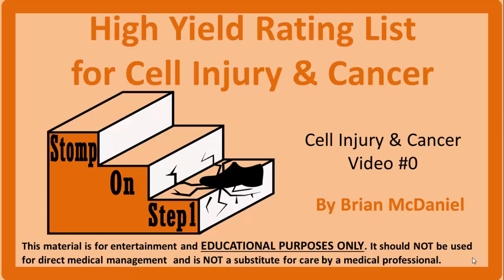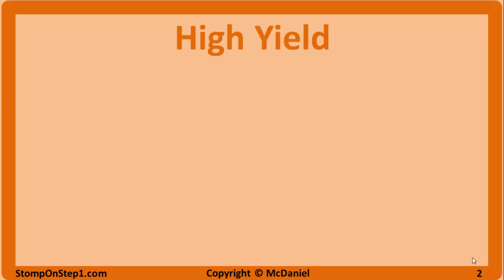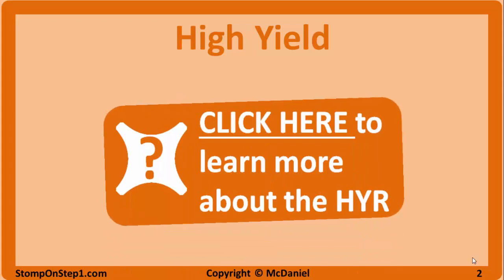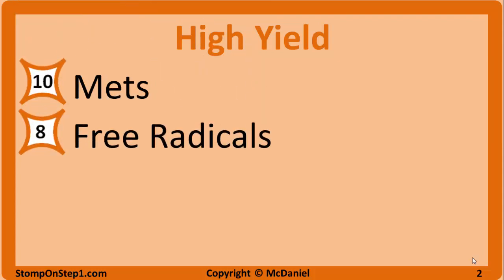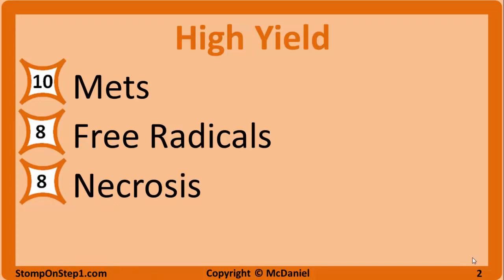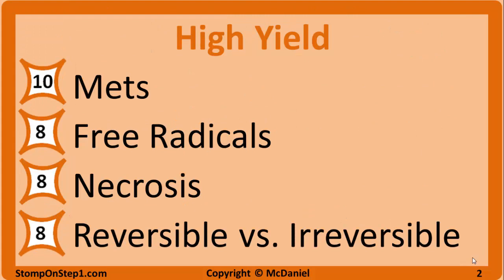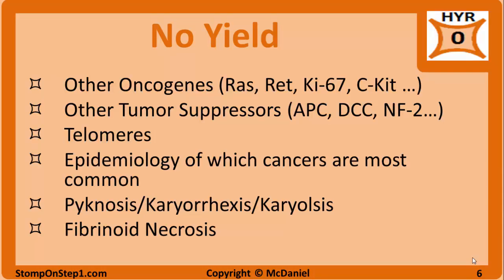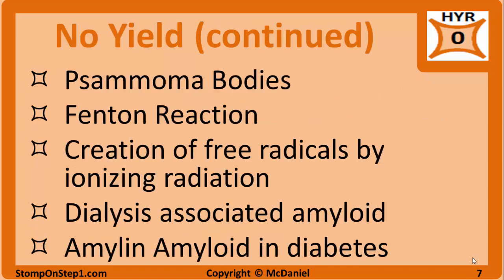USMLE Cell Injury, Cellular Death & Cancer High Yield List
10 – Metastasis
8 – Free Radicals
8 – Necrosis
8 – Reversible vs. Irreversible Cell Injury
7 - Cellular Adaptions
7 – Apoptosis
5 – Amyloidosis
5 – Cell Cycle
4 – p53 Tumor Suppressor
3 - Bcl-2 Oncogene
2 – MYC Oncogene
2 – rb Tumor Suppressor
1 – HER2/Neu Oncogene
1 – E6 & E7 Oncogenes
1 – BRCA 1 & 2 Tumor Suppressor

Low Yield/No Yield:
Other Oncogenes (Ras, Ret, Ki-67, C-Kit …)
Other Tumor Suppressors (APC, DCC, NF-2…)
Telomeres
Epidemiology of which cancers are most common
Pyknosis/Karyorrhexis/Karyolsis
Fibrinoid Necrosis
Psommoma Bodies
Fenton Reaction
Creation of free radicals by ionizing radiation
Dialysis associated amyloid
Amylin Amyloid in diabetes
TNM system & How to determine specific grade/stage